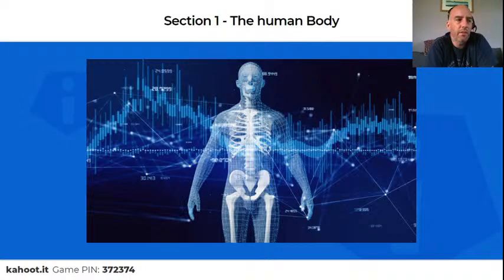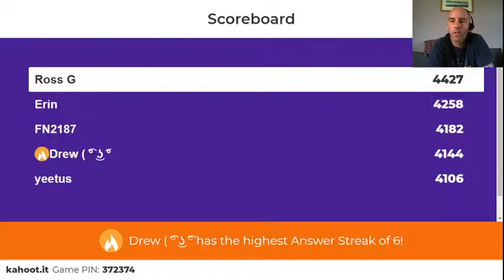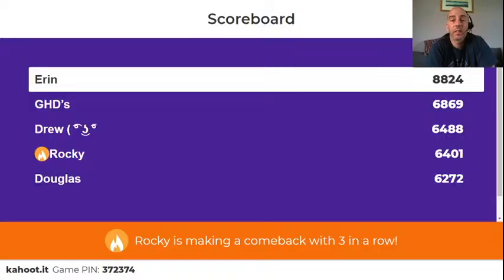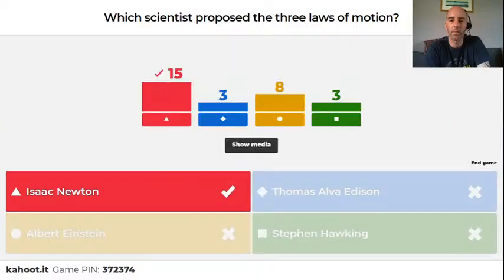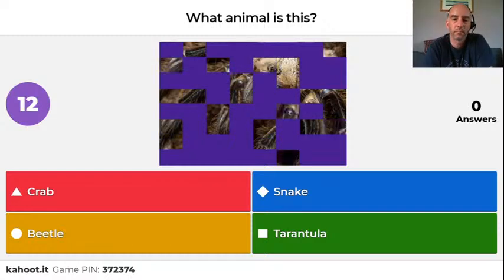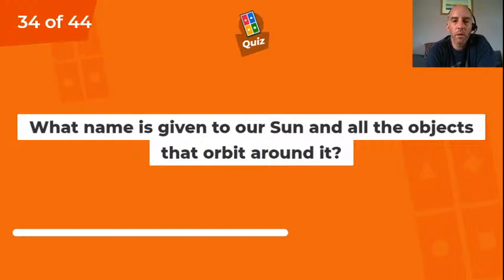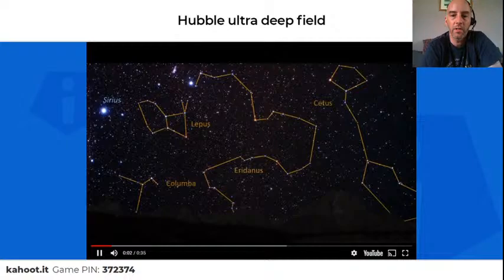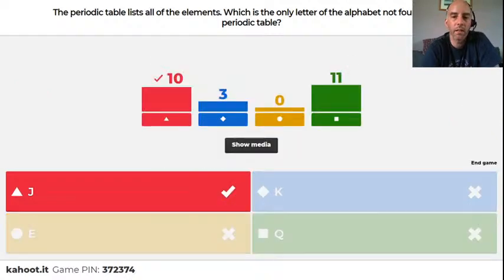CGSScience Live Stream